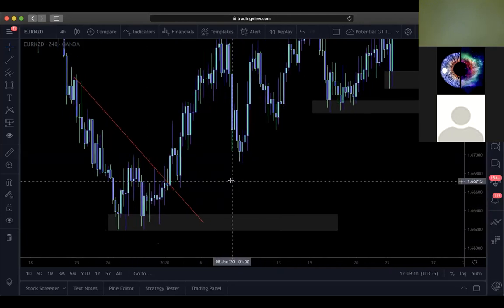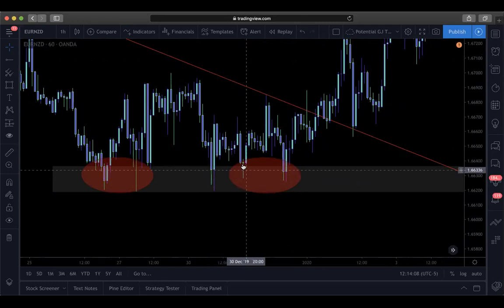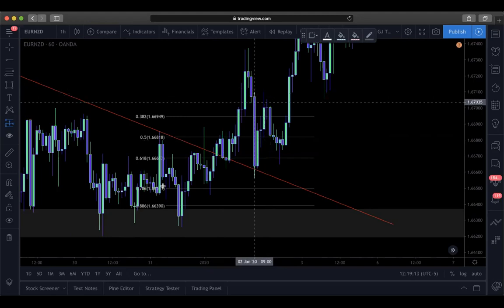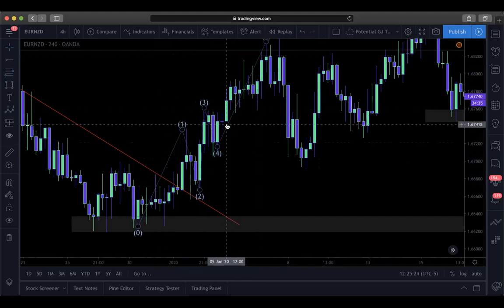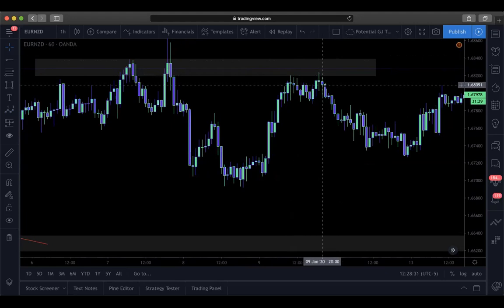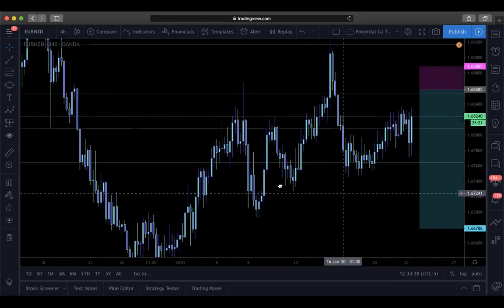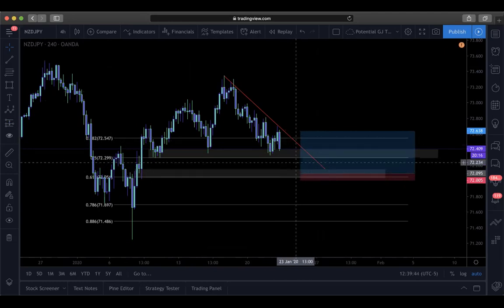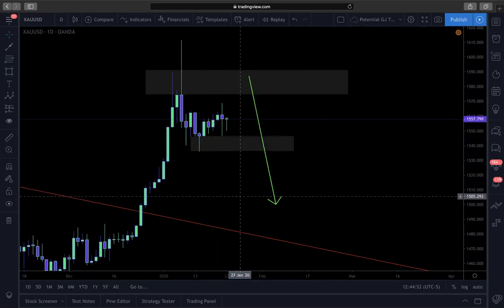FTTM 3.0 INTRO WEBINAR - PIPIONAIRE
Phase 2 of the FTTM 3.0 program for trading. A basic introduction into technical analysis and other beginner content geared towards providing a general outlook into the technical aspect of trading. Focused on the basic as it is only 1 of 36 stages. One of many webinars. I will also be taking on 2-3 students to mentor and eventually add to my team of traders for my trading floor in 2021. Shoot me a msg if you think you have what it takes. Only want people with strong intentions and drive to be truly great.